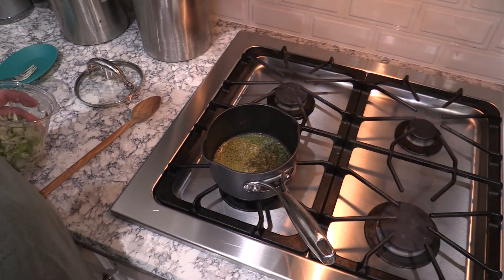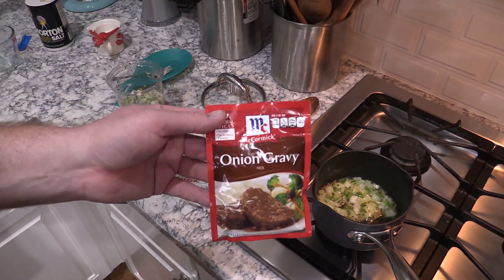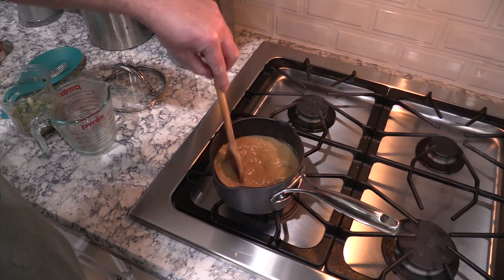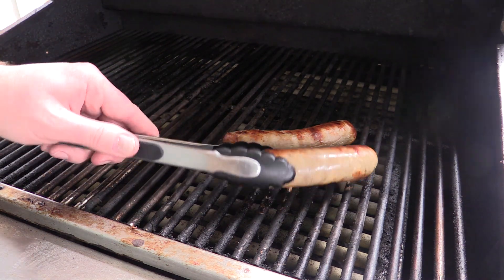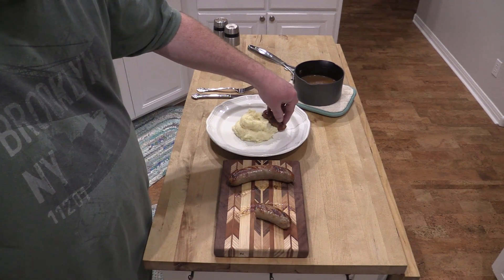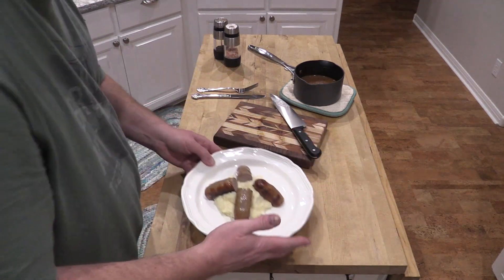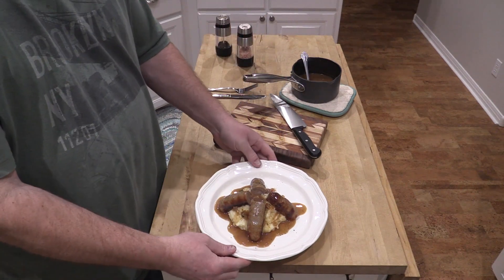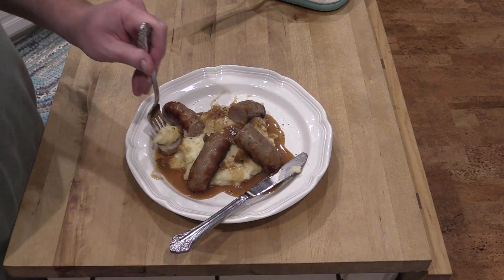Bangers and Mash -- A Quick Weeknight Meal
This is an easy weeknight dish called Bangers & Mash. I grill the Bangers, warm up some mashed potatoes, and use an onion gravy mix for the sauce.